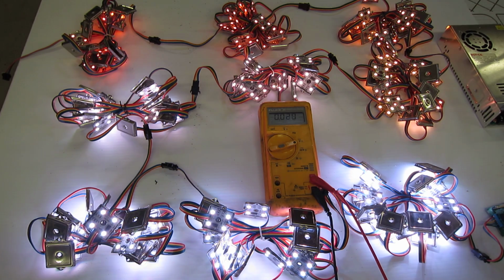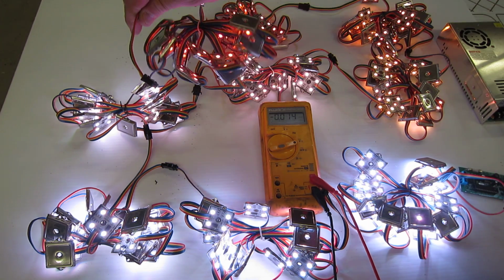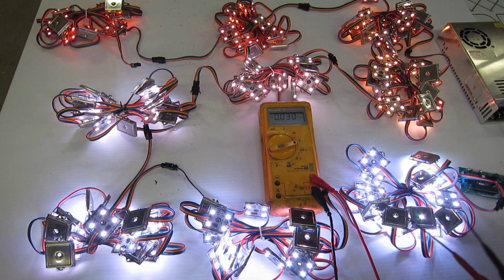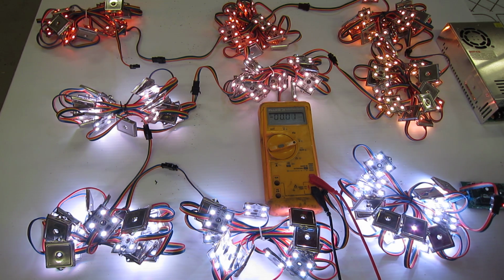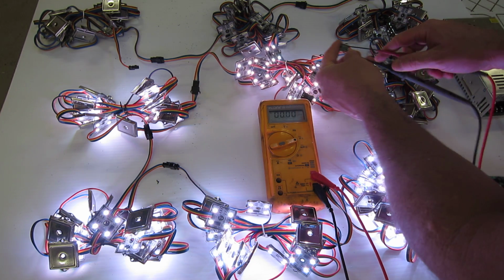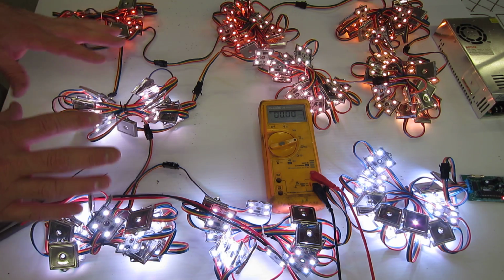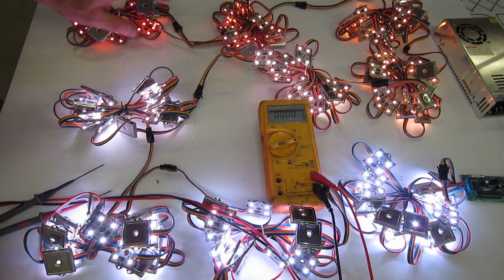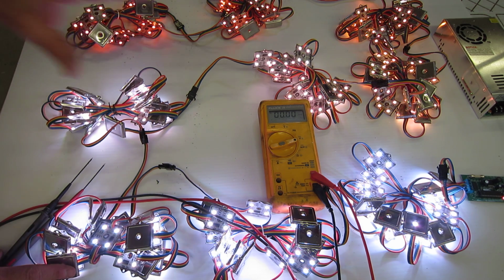The effects of power consumption of RGB lights over long distances